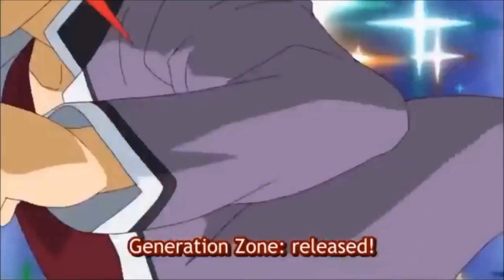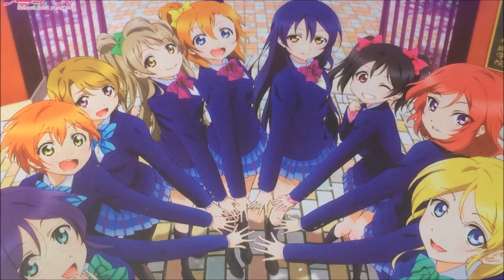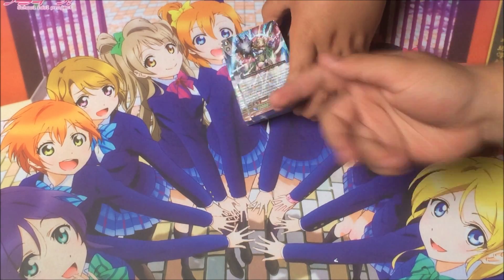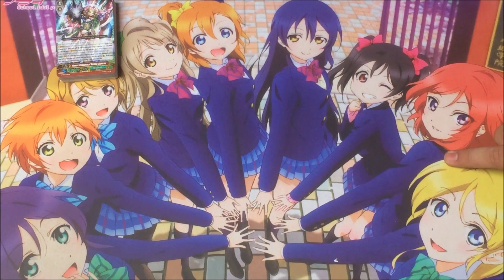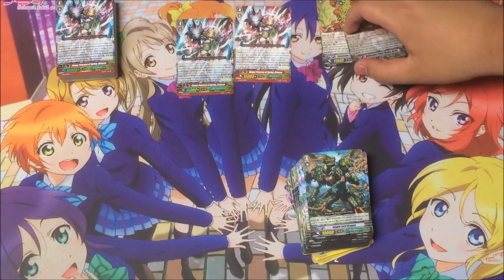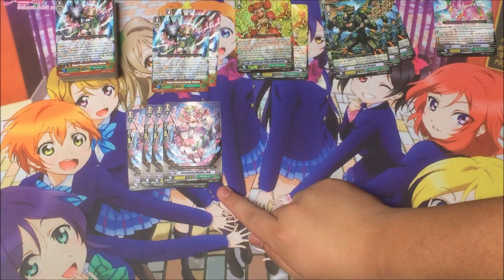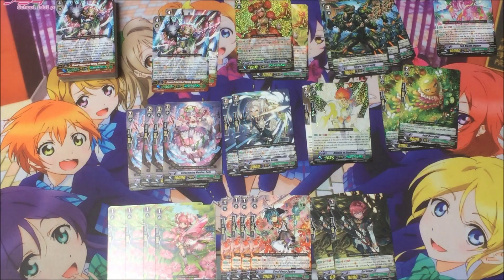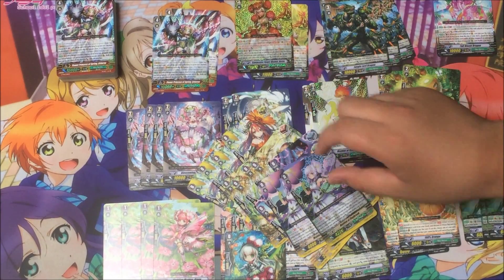Team K4RD_F G-TD03 Flower Maiden of Purity Trial Deck Opening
GENERATION ZONE RELEASED! STRIDE GENERATION!

STRIDE GENERATION!! The New Vanguard G Trial Decks are out and we got our hands on ALL THREE OF THEM! Sort of. In this video we open the New Royal Paladin Trial Deck. XD

If you hear the Background Music in this Video the Song is called Deja Vu by Tobu. You can check out his Channel and all of his Awesome Music

Songs used in Video:
Intro:  Cardfight Vanguard G Opening 1 BREAK IT!
Outro:「This Game」 feat. IA - Dubstep [ dj-Jo Remix ]